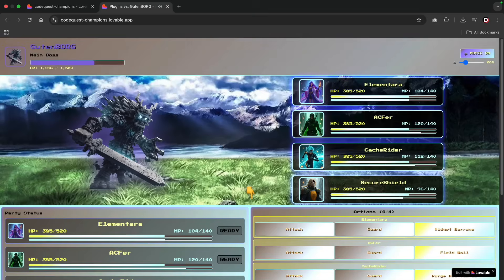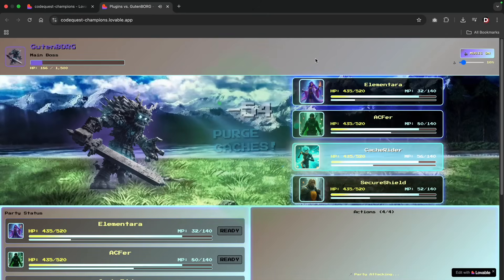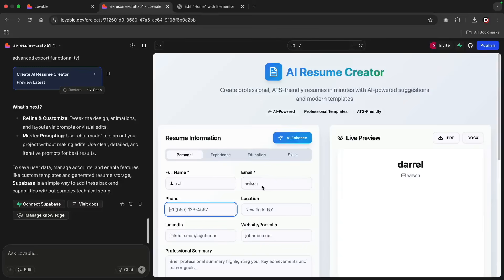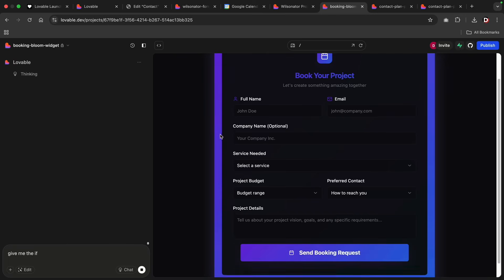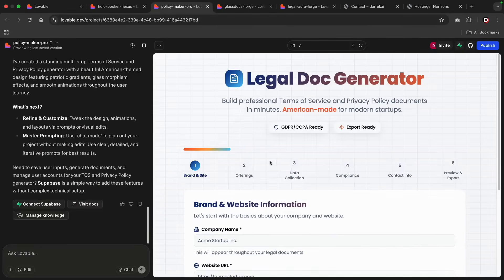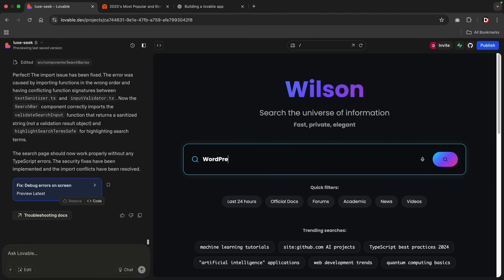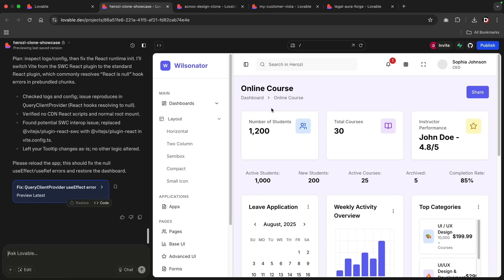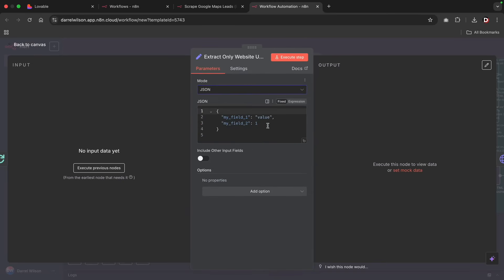I Created 10 MONEY Apps With WordPress + Loveable!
See how to build amazing projects with Loveable! This video shows how to create a turn-based game, resume builder, and custom search engine all using the lovable ai. You can easily embed these projects onto your wordpress website and combine loveable ai with WordPress

Games I Created

WordPress Vs Gutenborg

Free Projects You can Steal From Me ( They need some tweaking)

Tutorials